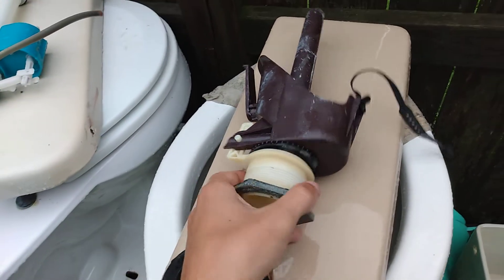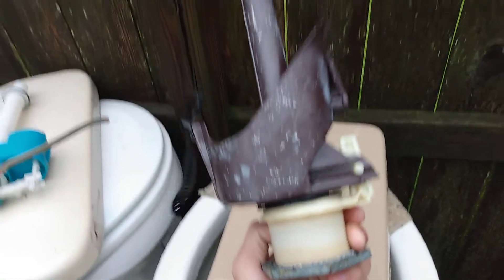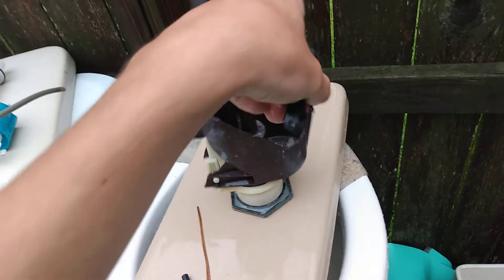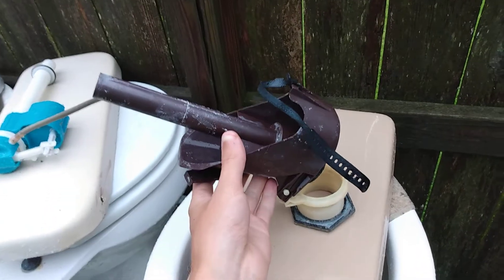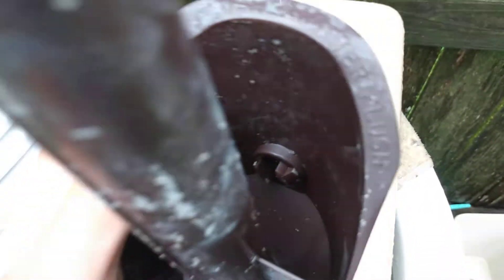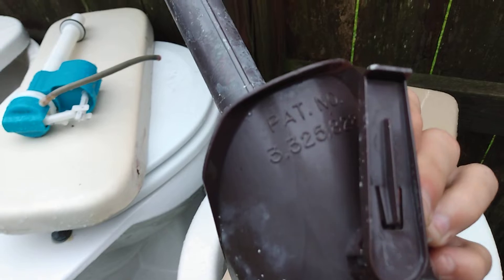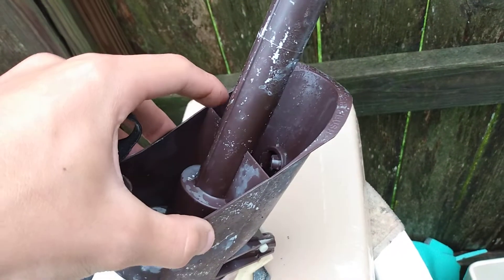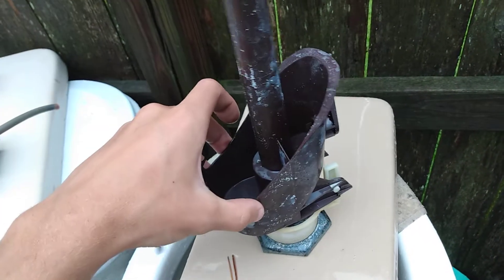How a Universal Rundle tilt valve works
I just recently figured this out myself. I like these flush valves.